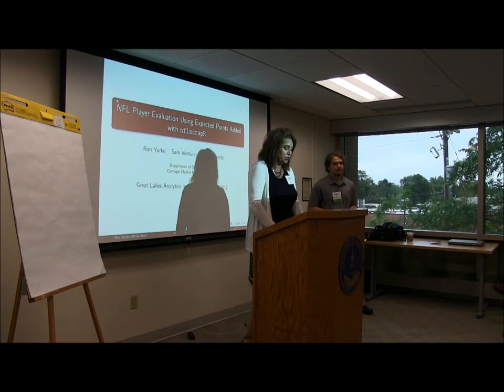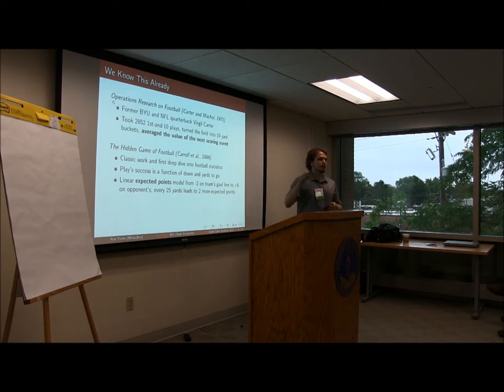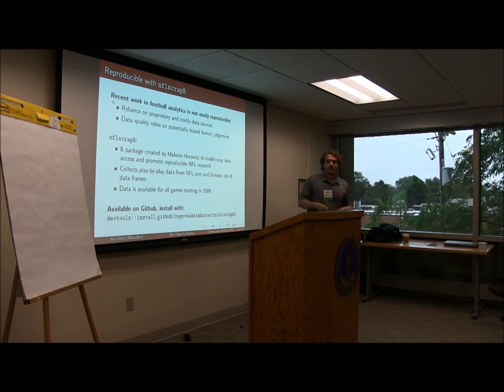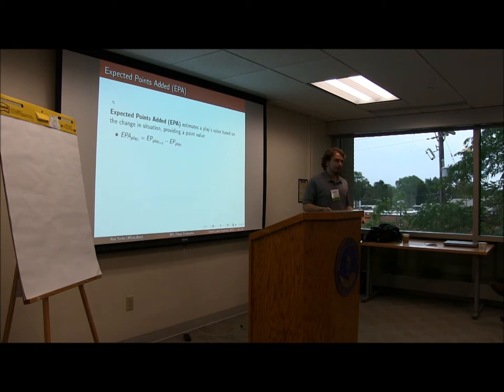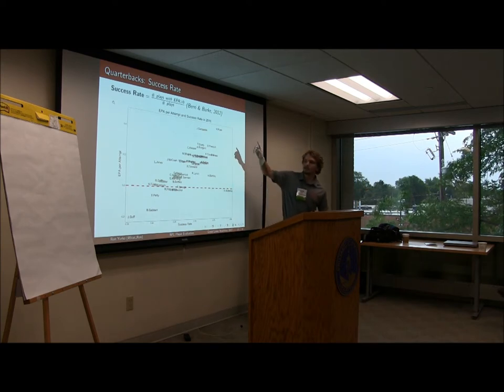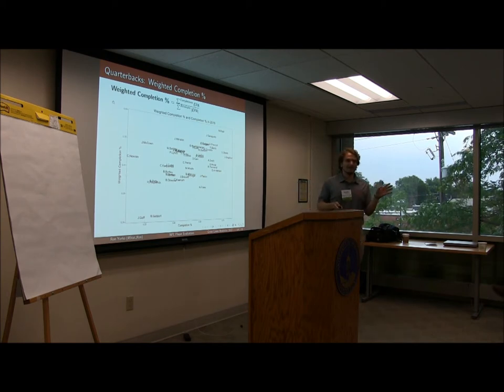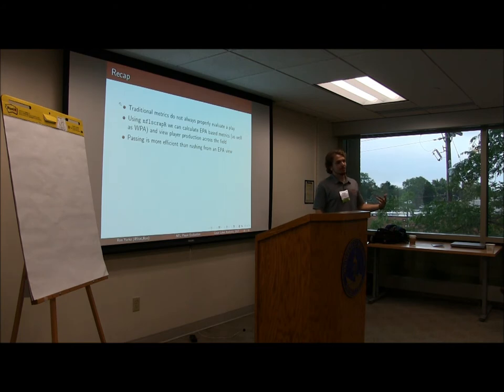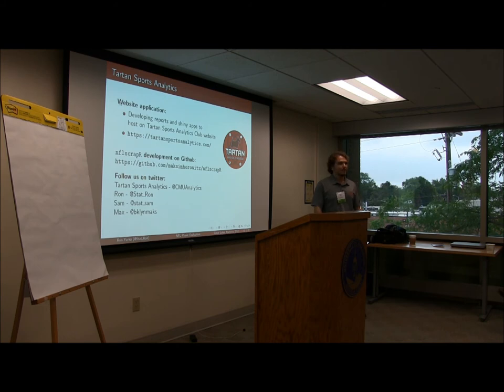Great Lakes Analytics in Sports Conference 2017 :: Ron Yurko, Carnegie Mellon University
NFL Player Evaluation Using Expected Points Added with nflscrapR

This talk will introduce a reproducible method for calculating expected points added (EPA) using the nflscrapR package, as well as different scoring event probability added measures based on the presenting team's novel multinomial logistic regression expected points model. Next, Ronald will examine the repeatability and predictive value of player-level EPA using NFL play-by-play data from 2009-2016. Finally, he will propose new metrics for player evaluation based on these measures, such as EPA weighted completion percentage for quarterbacks, and compare rankings with more traditional football statistics.

Ronald Yurko is an incoming statistics Ph.D. student at Carnegie Mellon University. He received his B.S. in statistics at Carnegie Mellon in December 2015. At CMU he co-founded with Maksim Horowitz the Tartan Sports Analytics Club. Ron previously worked as a baseball operations data and analytics intern for the Pittsburgh Pirates during the 2014 season, as well as a quantitative analyst in the financial services industry.